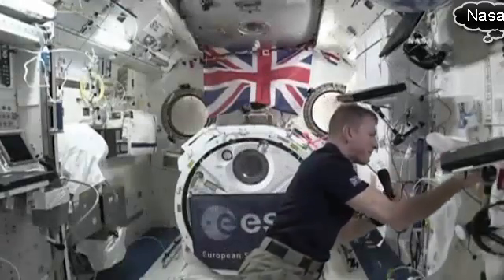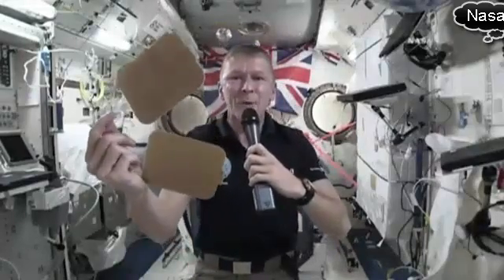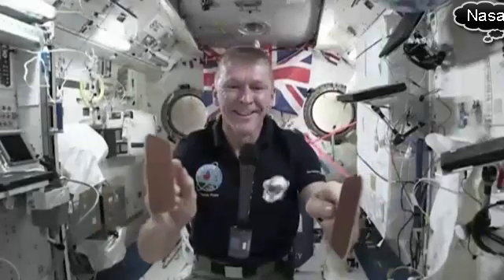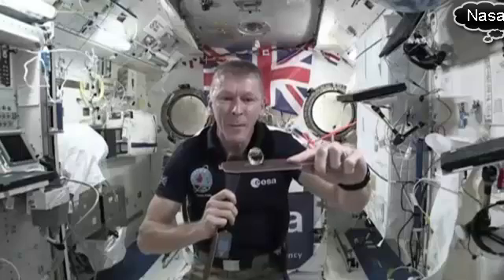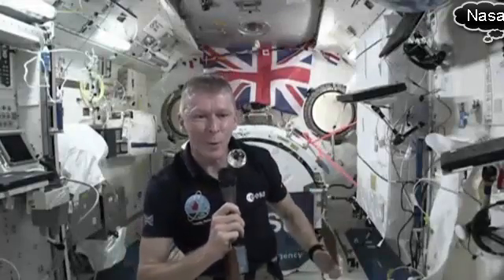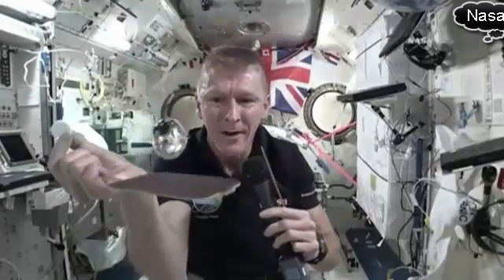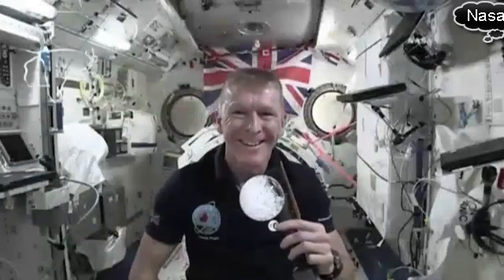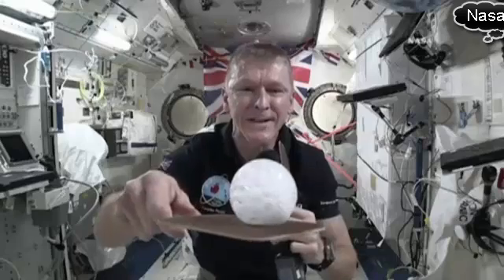'Nasa New Video' Tim Peake plays 'water ping pong' in Space !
British astronaut Tim Peake shows children back on earth, how you can have lots fun with water droplets in space. Peake, who was taking questions via video link during the ‘cosmic classroom’ event at the World Museum in Liverpool on Tuesday, shows how water reacts in zero gravity to hydrophobic pads. He also experiments with the effects of a fizzy tablet inside a larger water droplet